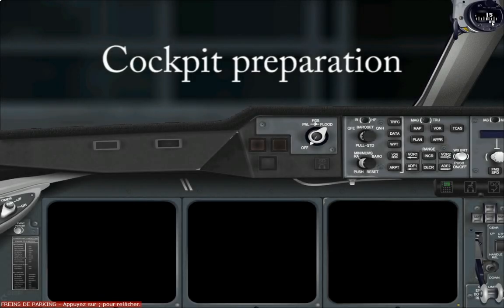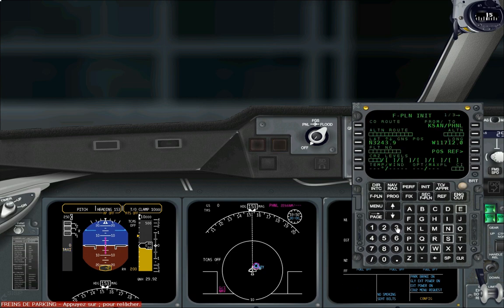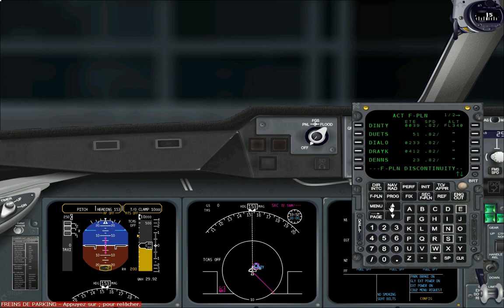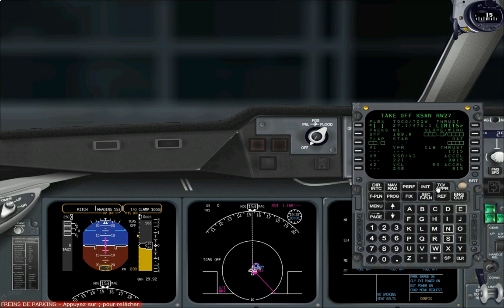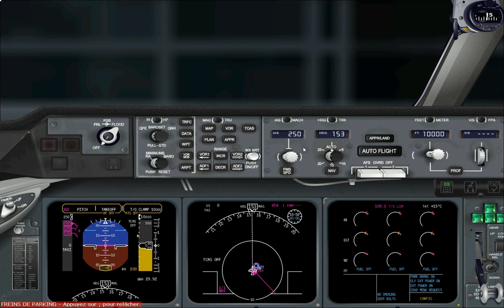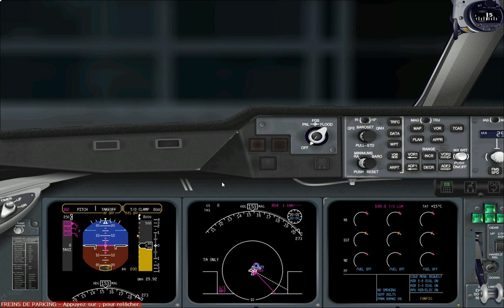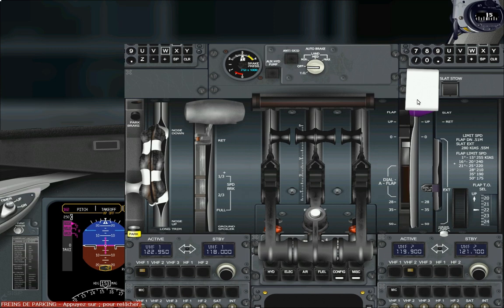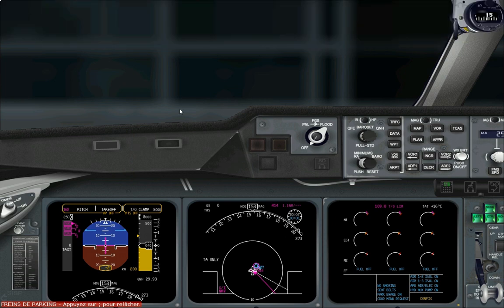PMDG Md11 full tutorial part1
As planned I finally made this tutorial. I tried to be as clear as possible, and I know I might have made a few mistakes. Hope it helps, and even if the plane is expensive, it's totally worth it!
Flight is from KSAN to PHNL, flight plan is
PEBLE3 SXC DINTY DUETS R576 DIALO R576 DRAYK R576 DENNS MAGGI3

Cruising altitude: FL340